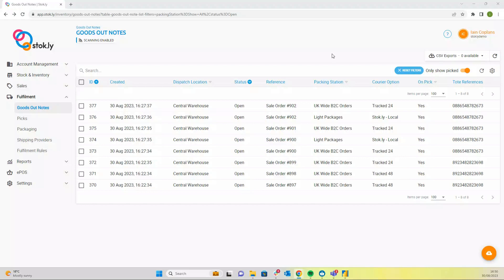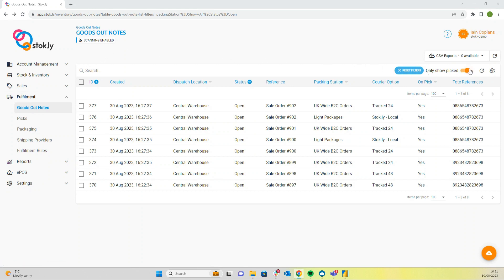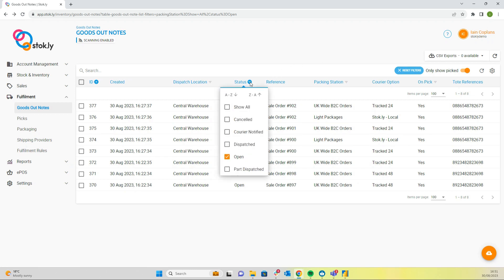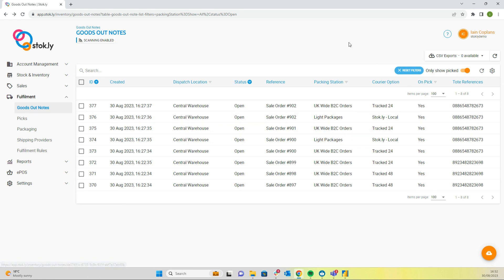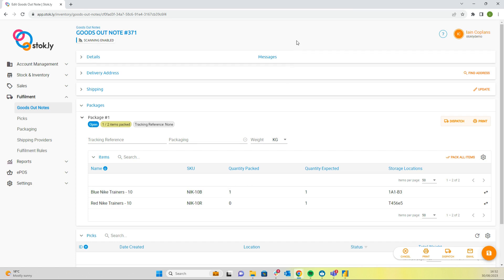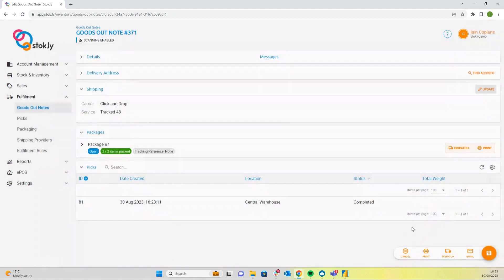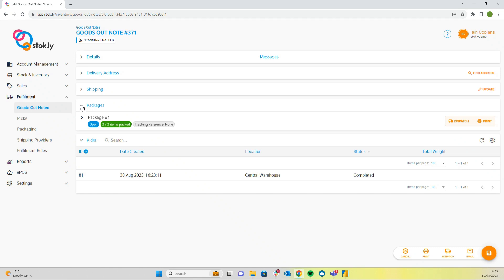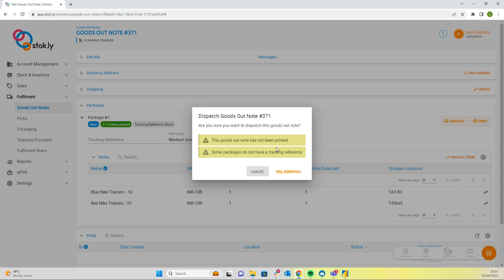Tote Packing Using the Back Office (PC) with Tote Picking on the Stock App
This video takes you through Tote Packing Using the Back Office (PC) with Tote Picking on the Stock App. Mix and match your pick and pack using paper, the PC and the Stock App to suit your business model.

Stok.ly – Multi channel, multi location, multi currency Order Management and Warehouse Management for B2C & B2B.

Stok.ly provides retailers and wholesalers with a seamless, user friendly approach to multichannel B2C & B2B sales, real time multi-channel and multi-location inventory management, warehouse management, multi-currency sales & purchasing and Pick, Pack & Dispatch delivered via the cloud, for unlimited users, on any device.

BIN Location inventory management

Automate and streamline Interbranch Transfers providing a complete audit trail on stock movements across locations.

Custom Reporting via Power Bi offers reporting and dashboards that deliver the data and insight your team need.

Partner level integrations with the major Accounting Platforms streamline and automate the flow of financial data.

Automated Purchasing and Replenishment, automated Fulfilment & Pick List Rules streamline daily warehouse process.

Our Android Stock App helps your team complete daily tasks on your shop floor and warehouse, using Barcode Scanning to improve accuracy, efficiency and accountability.
Integrations with all major Couriers and Freight Carriers means you can print courier labels on the fly as you pack.

Stok.ly offers plug and play integrations with the major eCommerce Website Platforms and Marketplaces.

Our ePos solution is used by hundreds of retailers in store.

UK based SaaS company supporting retailers who sell online and instore.
Cut costs, save time and grow sales with Stok.ly